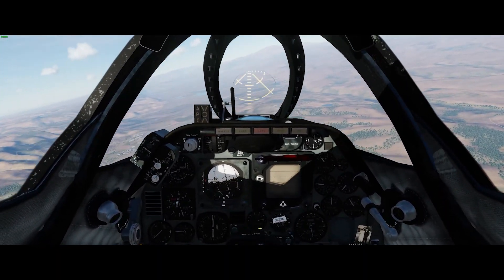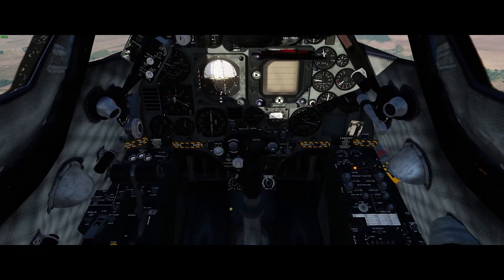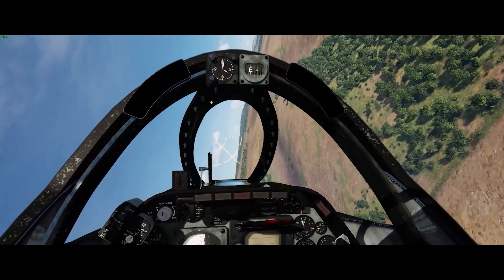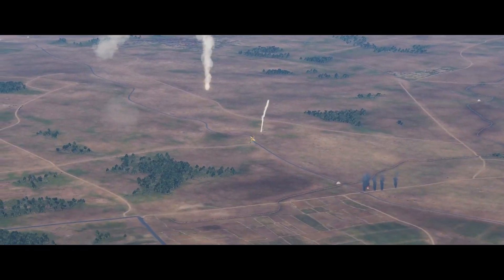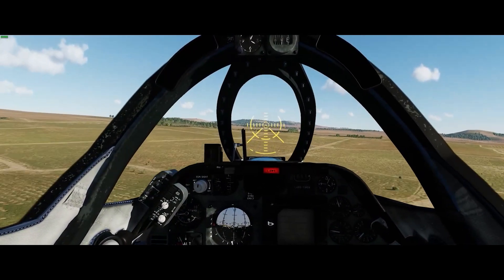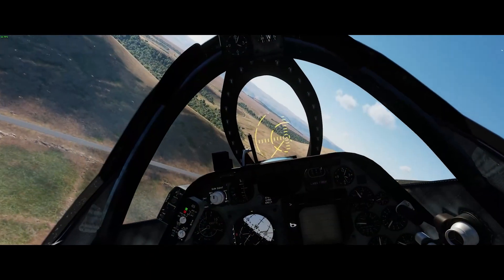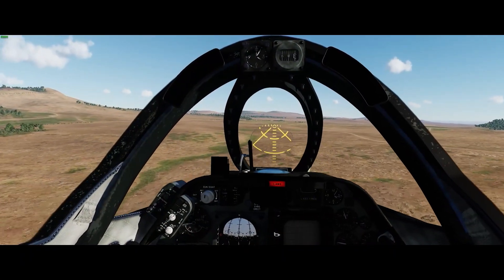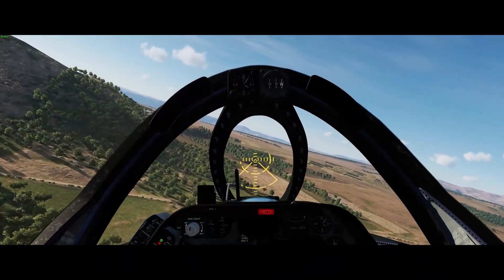Hold The Heights - Episode 2 - We Are Under Attack!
DCS World
A-4E Skyhawk
Syria Map
Golan Heights

It's 6 October, 1973.  Yom Kippur.  Israel is under attack!  Egypt is attacking across the Suez Canal in the South. In the North, a mass of Syria armour is trying to cross the anti-tank ditch along the purple line.  They are protected by a deep and sophisticated air defense umbrella.  We are out in our A-4 Skyhawk, determine to defy that umbrella and support our covering force while reserves are hastily mobilised.  Can we hold the heights?

Also, if you want to fly some of the missions in the Haiphong Harbour series they are available here for download: